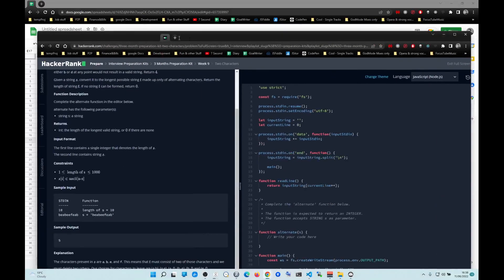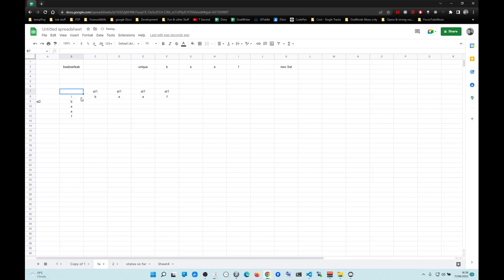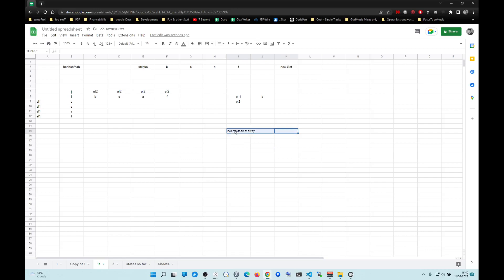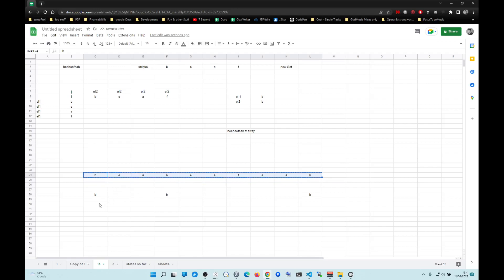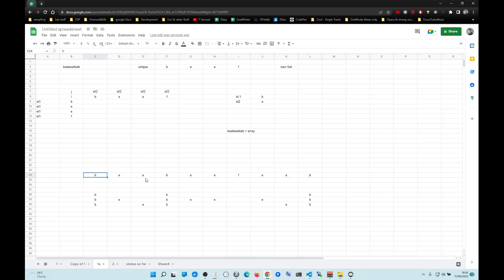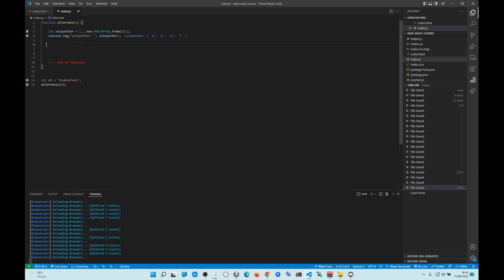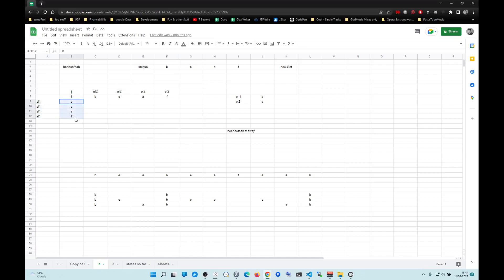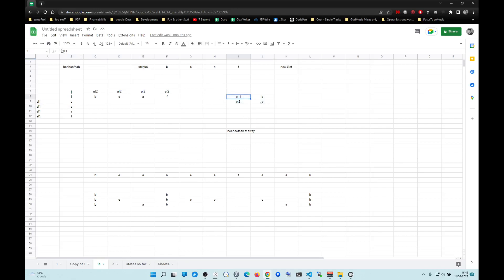HackerRank Two Characters JavaScript, Hacker Rank, Two Characters JS